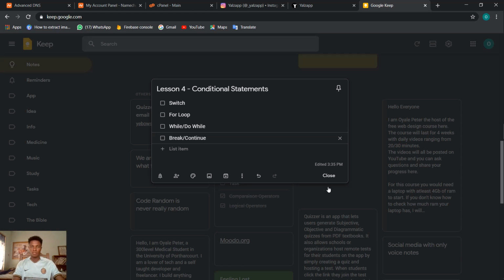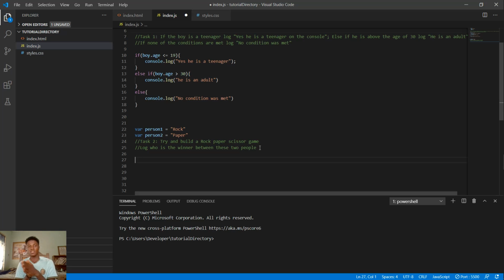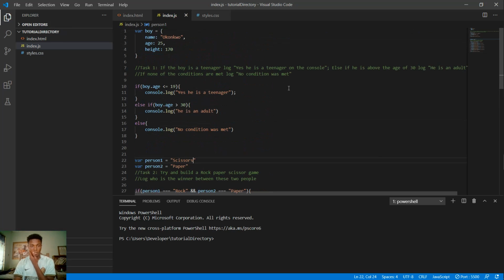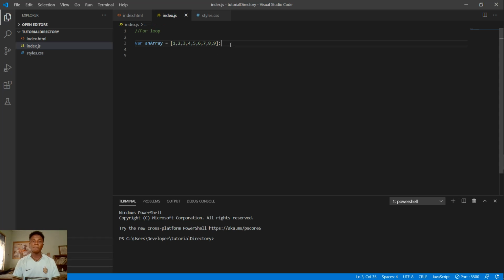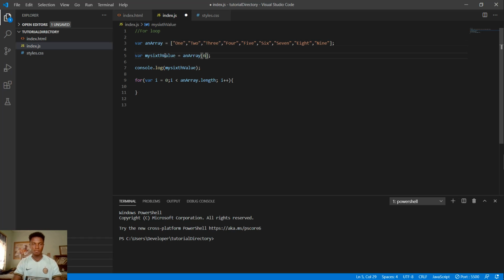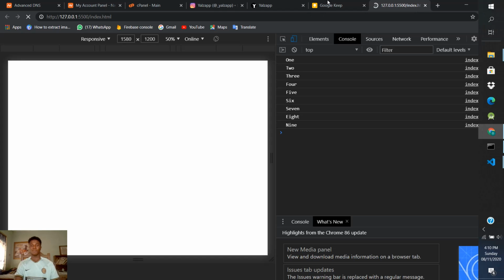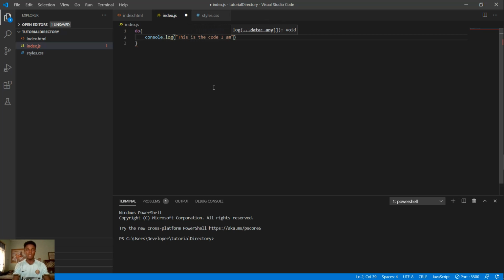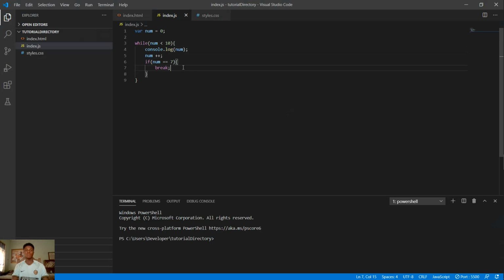Conditional Statements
This video starts off by solving the tasks given in the last video followed by dealing with other conditional statements such as switch/loops and some insight into how arrarys work;